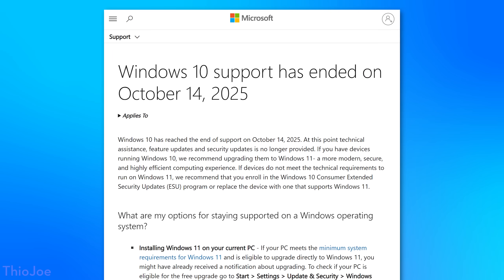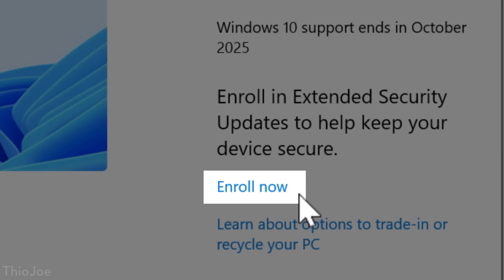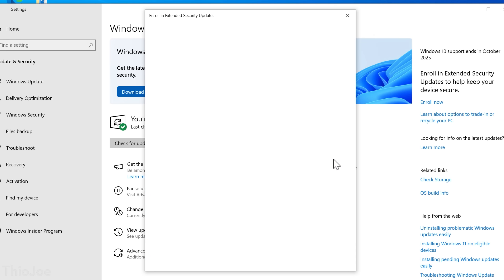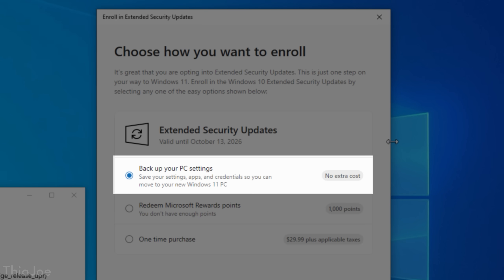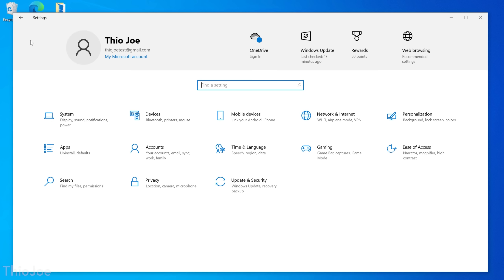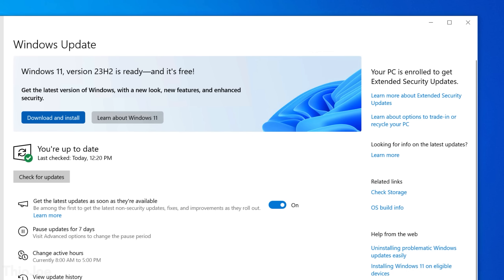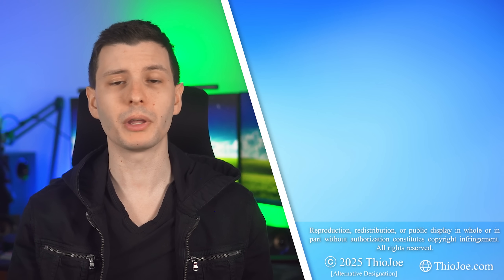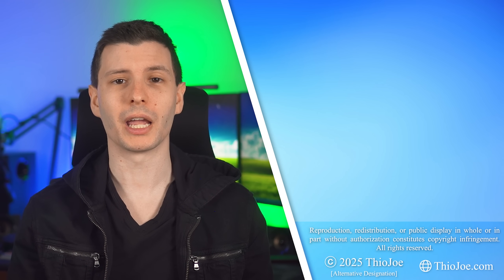Windows 10 Is Not Dead - How to Get 1 Year of Extended Updates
You can actually keep using it for another year.

Windows 10 has officially reached end of support. But that doesn't really tell the whole story. Microsoft will still keep producing security updates for a while which they call "Extended Security Updates", and regular users can get them for the next year for free. In this video I walk through how to do so, it's really easy.

Time Stamps:
0:00 - Intro
0:18 - What To Do
1:16 - After Enrolling
1:55 - Some More Notes